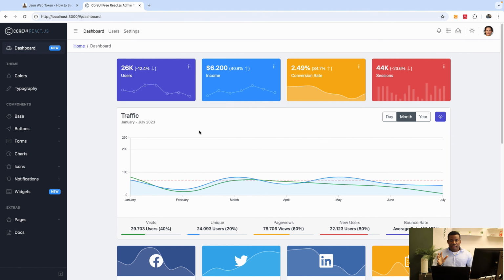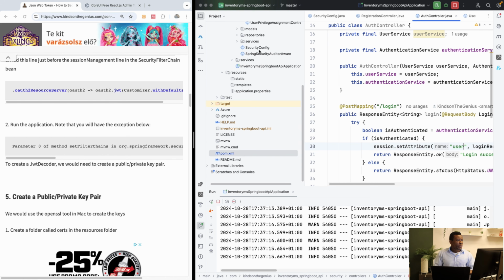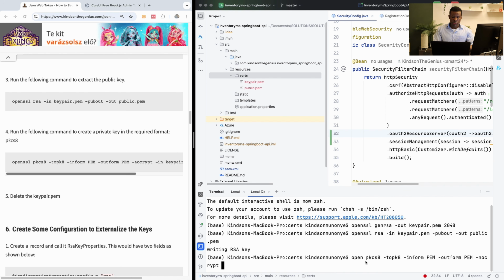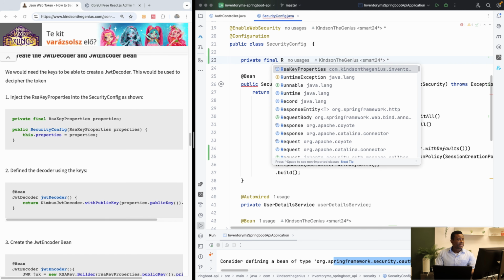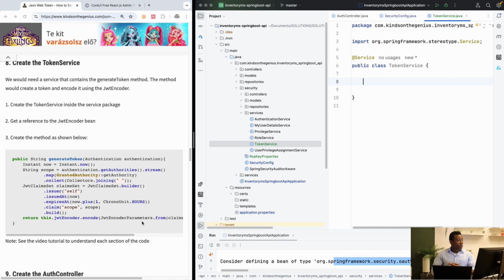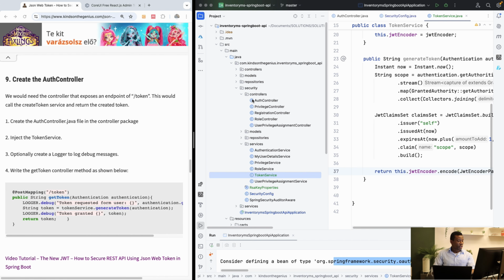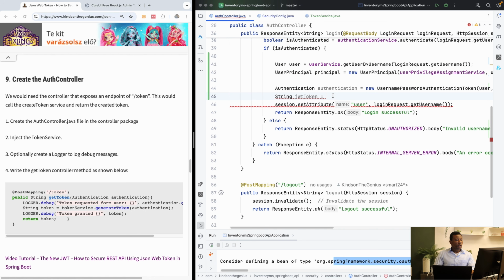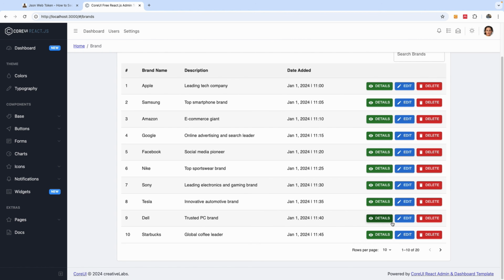Part 11 - Implement JWT Authentication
This is Part 10 of our InventoryMS Complete application in Spring Boot and React. In this Part, we would implenment Json Web Token(JWT) at the Spring Boot API and then use JWT for authentication from the React UI.

Learn more on Alkademy — the AI-powered online learning ecosystem where you can build in-demand skills through expert-led courses, live classes, workshops, mentorship, and AI-powered learning tools. Whether you're starting a new career, advancing your professional skills, earning industry-relevant knowledge, or sharing your expertise as an instructor, Alkademy gives you everything you need to learn, teach, and grow in one connected platform. Start learning or become an instructor today